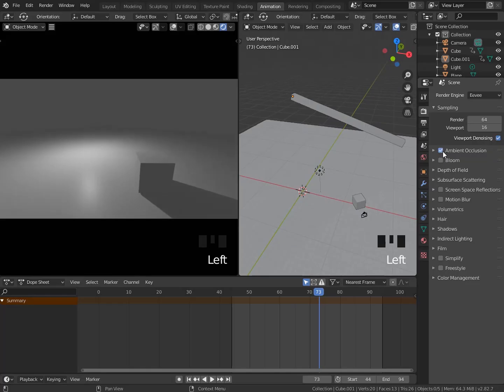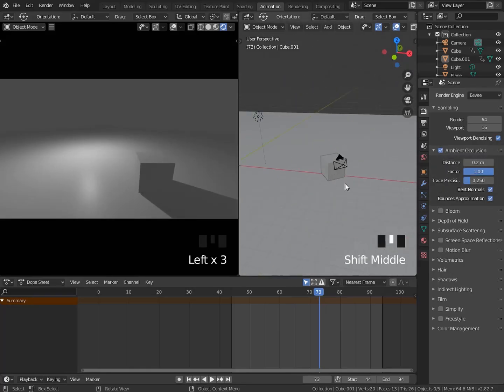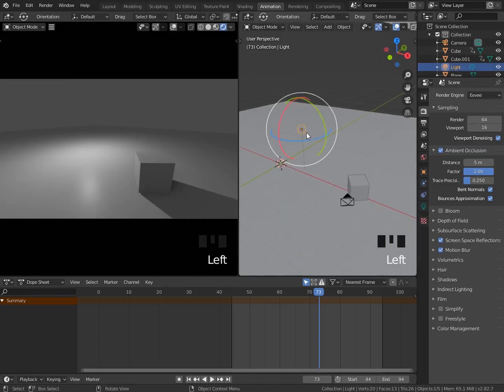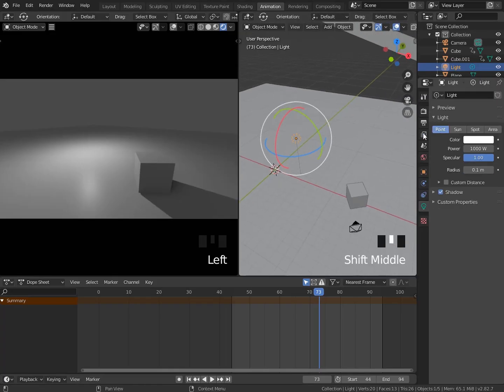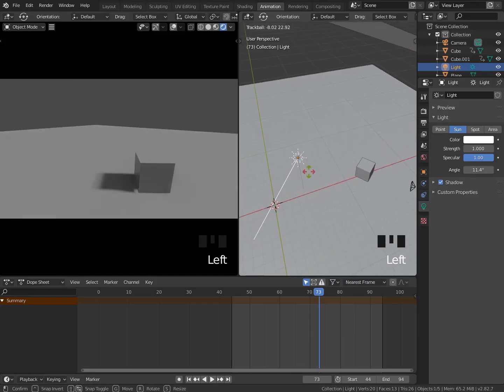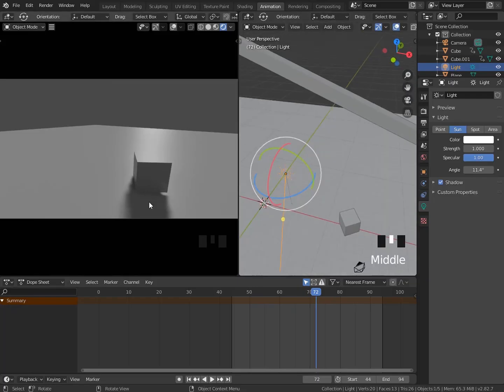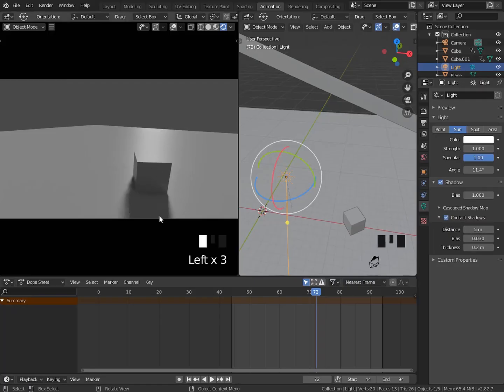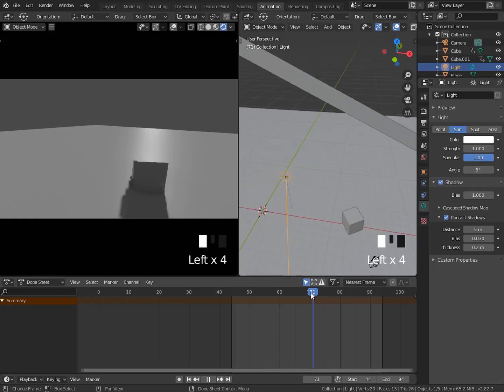15 Eevee Rendering